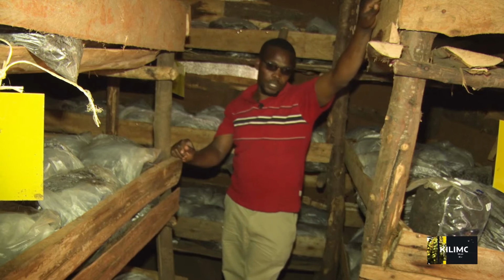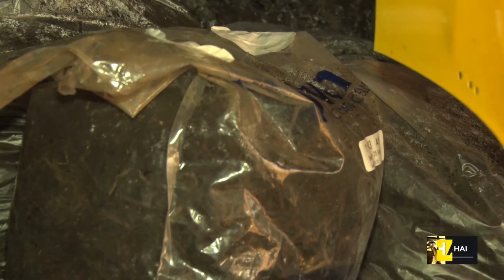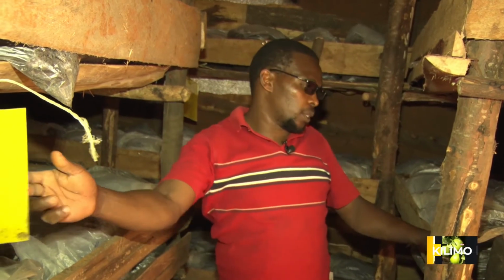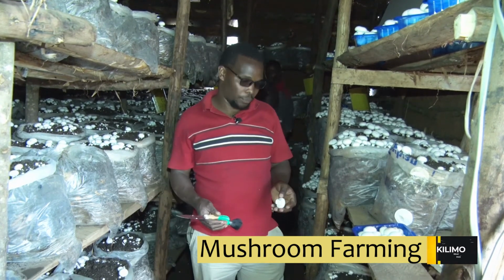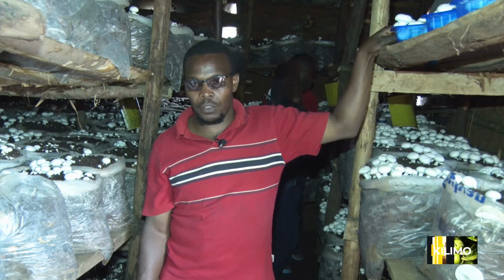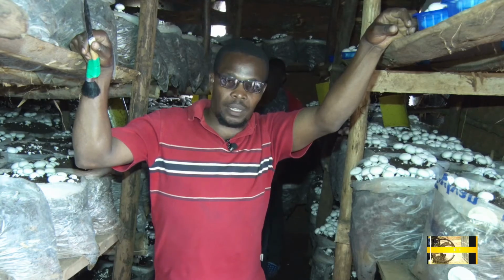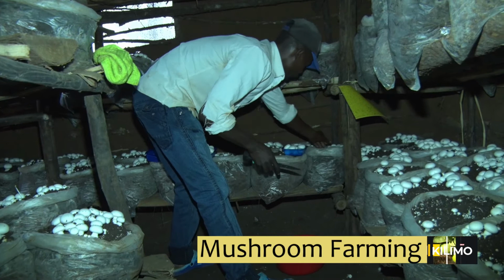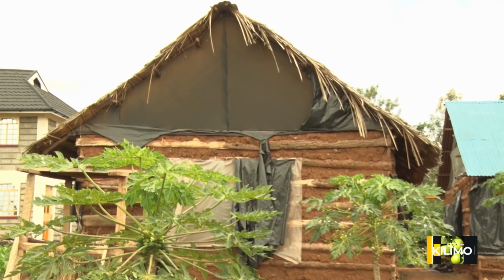KILIMO HAI S1 EP 9 SEG 2 Mushroom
Watch this video to learn more about mushroom farming plus its health benefits...This is also a good venture for Agribusiness.